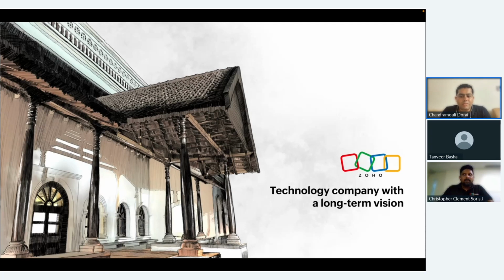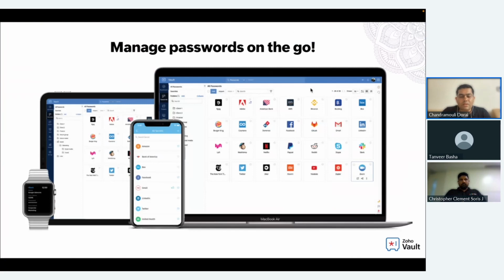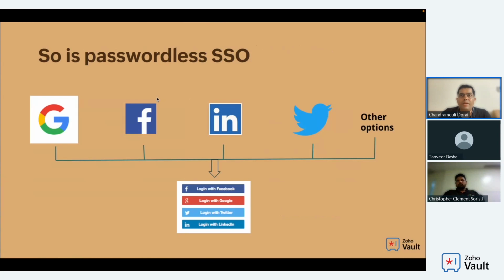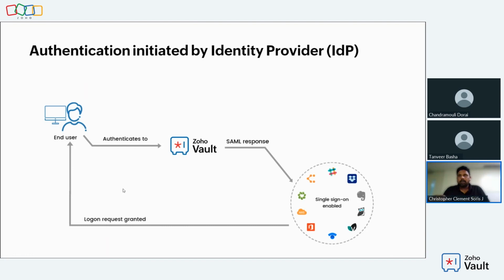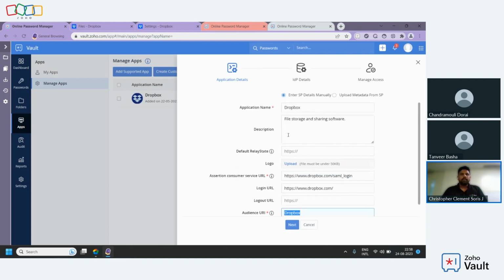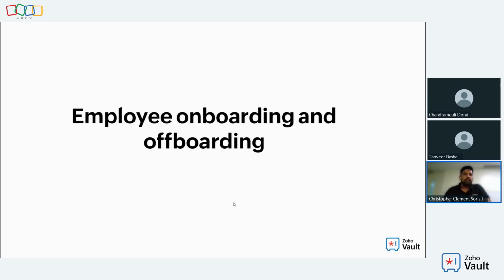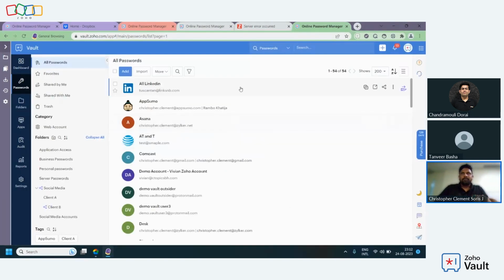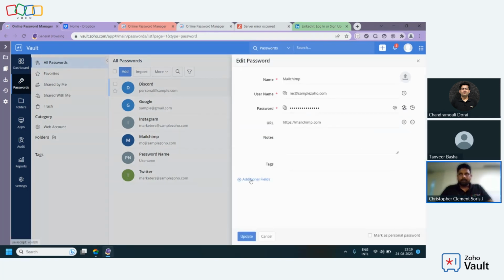Passwordless authentication for cloud apps with Zoho Vault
Zoho Vault is a two-in-one solution that offers both password-based and passwordless authentication. Businesses can deliver a seamless login experience for their employees by offering a single interface to access both password-based shared accounts and cloud apps. Administrators can get complete peace of mind with clear accountability on who accessed what account and when.

Watch this video to learn:

1. An overview of Zoho Vault
2. Exploring passwordless authentication
3. Employee onboarding and off-boarding scenarios
4. Q&A